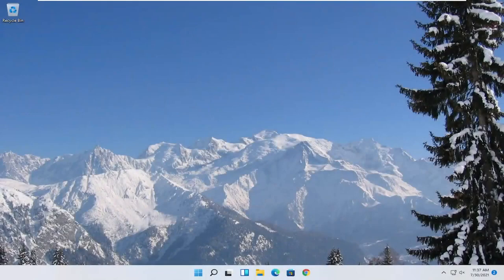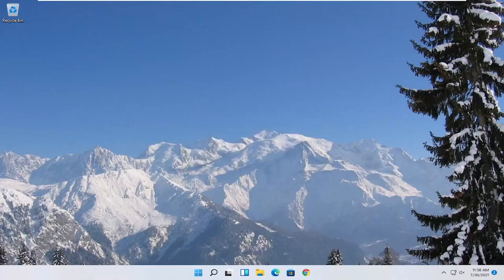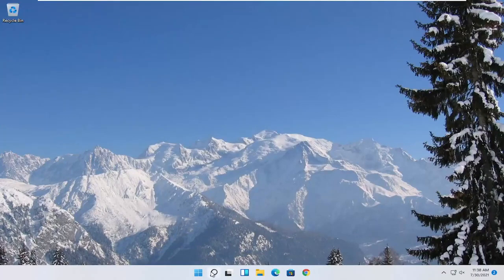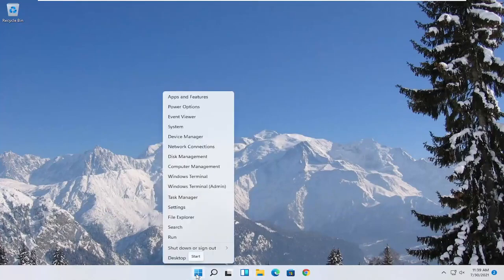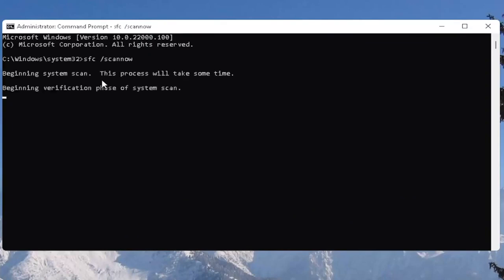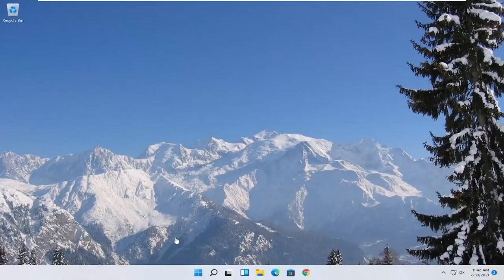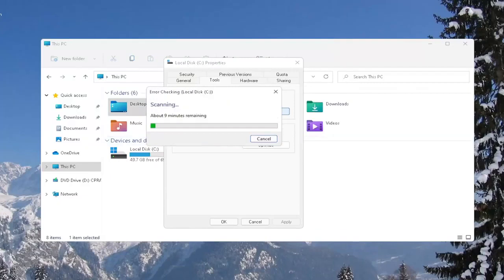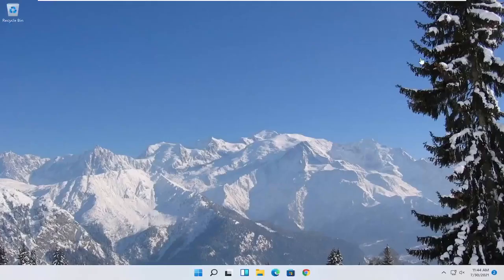كيفية تعزيز FPS في جميع الألعاب Windows 11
كيفية تعزيز FPS في جميع الألعاب

هل تريد زيادة FPS للعبة دون تغيير بطاقة الرسومات أو الأجهزة الأخرى؟ يمكن زيادة لعبة FPS من خلال FPS Booster أو بعض الإعدادات البسيطة. تابع البرنامج التعليمي لزيادة معدل إطلاق النار في لعبتك والاستمتاع بتجربة لعب أفضل.

المشكلات التي تم تناولها في هذا البرنامج التعليمي:
إطارات إصلاح إسقاط الإطارات في الثانية 11
fps يسقط أسبوعيًا
fps إسقاط warzone
إسقاط fps بسالة
fps إسقاط جهاز الكمبيوتر warzone
ينخفض معدل الإطارات في الثانية عند تحريك الماوس
fps قطرات الإصلاح
fps إسقاط أسبوعيًا
fps إسقاط جهاز كمبيوتر Fortnite
fps إسقاط الدوري من الأساطير
fps إسقاط قمة
fps إسقاط قمة أساطير
إسقاط fps amd
انخفاض fps بعد تحديث windows 11
fps إسقاط الحدود 3